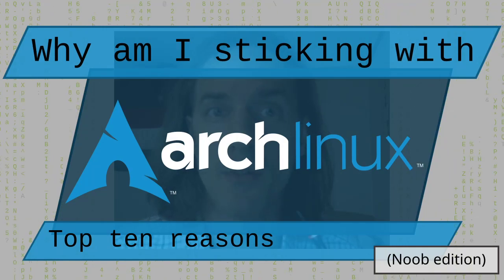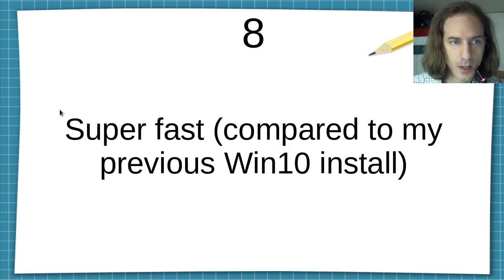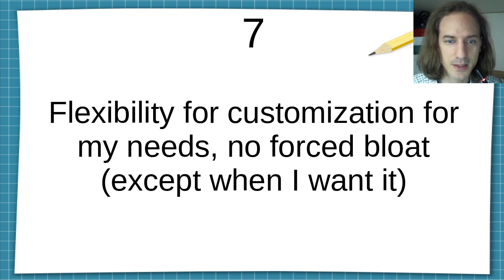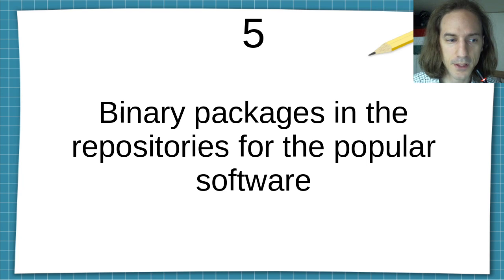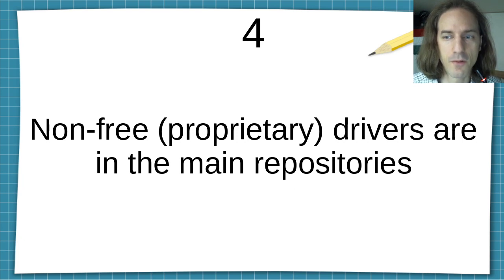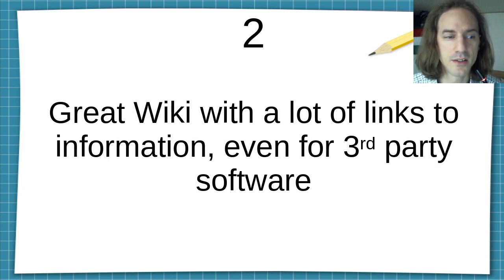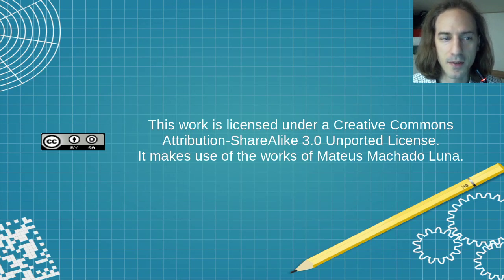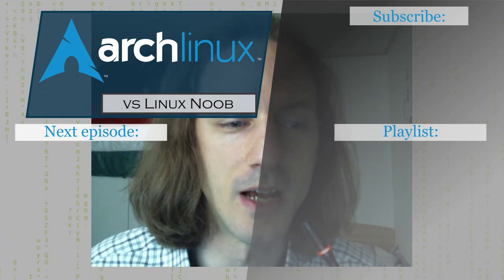Top 10 reasons why I am still on Arch after 2 months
It's been 2 months since I got rid of Windows 10 on my PC at home, and has been using Arch Linux since then. Here I'm giving you my top ten reasons of sticking with this distribution.